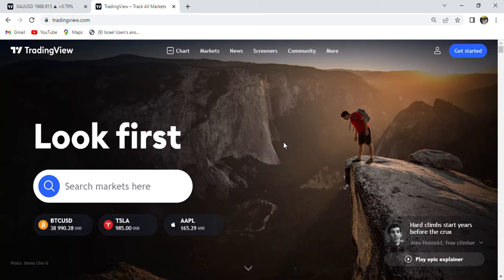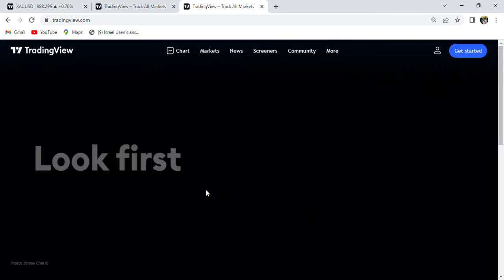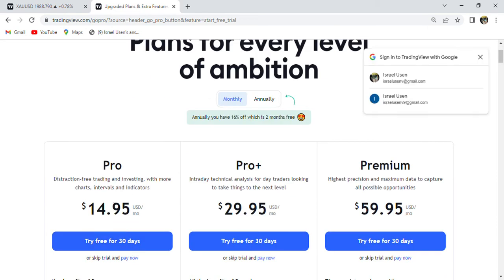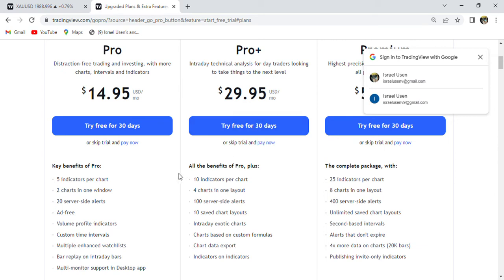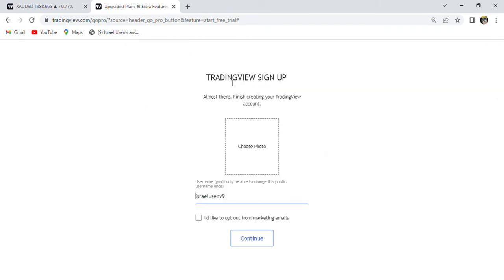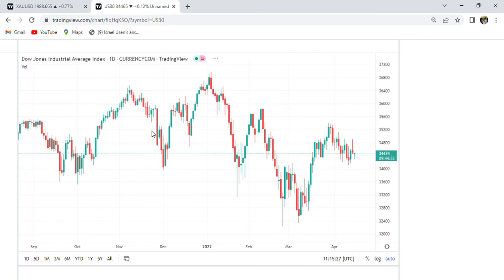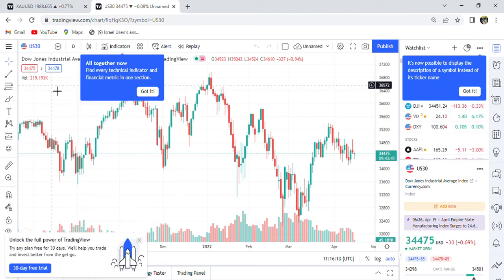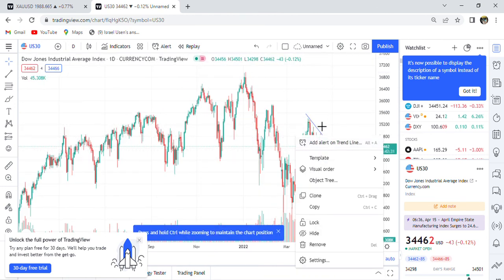How to use Trading View to trade and track all market in 2022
trade results on my IG page: isiforex